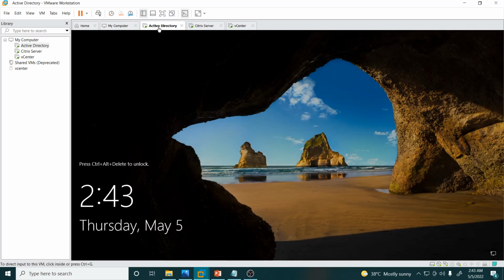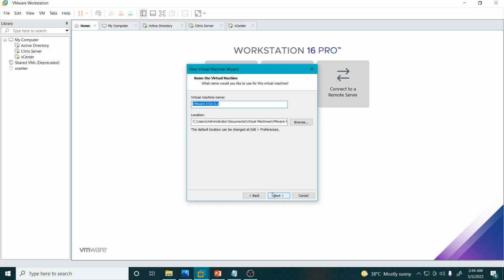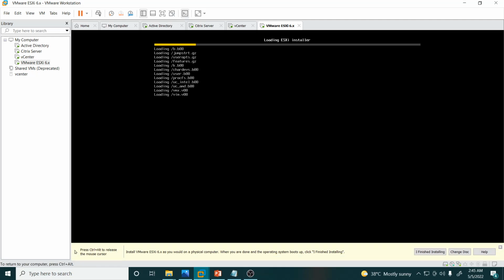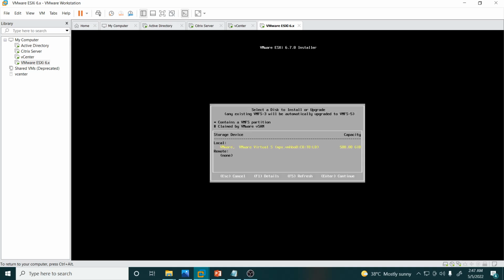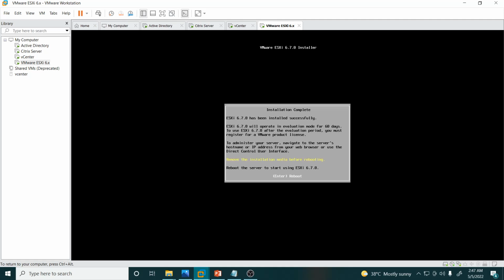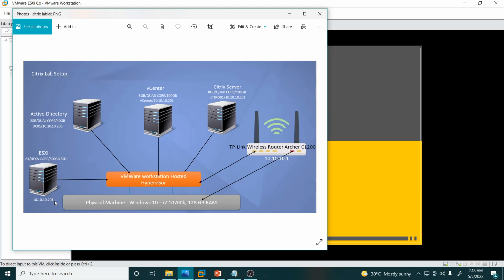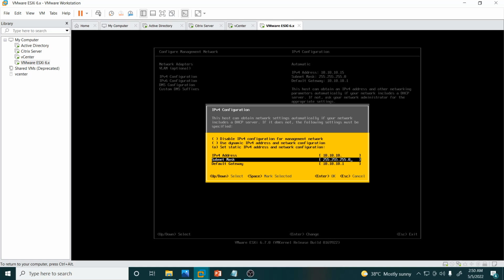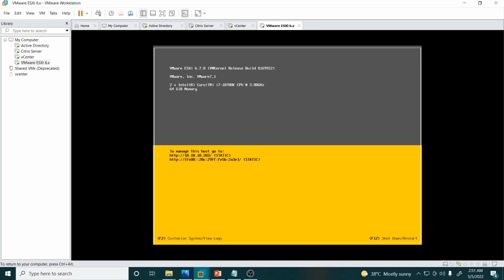ESXi Hypervisor installation -3